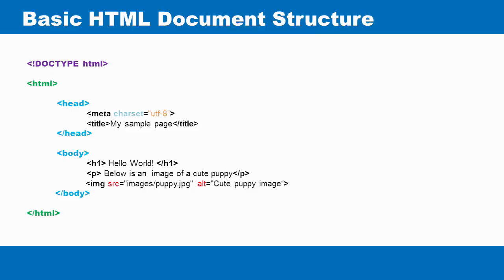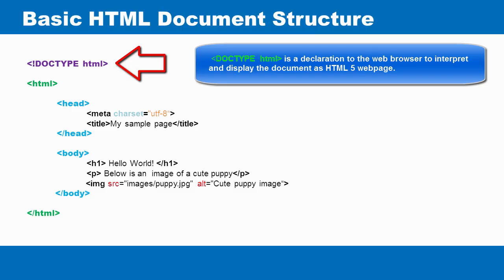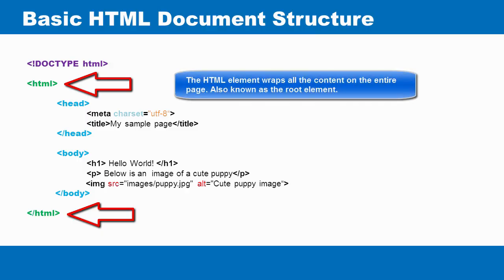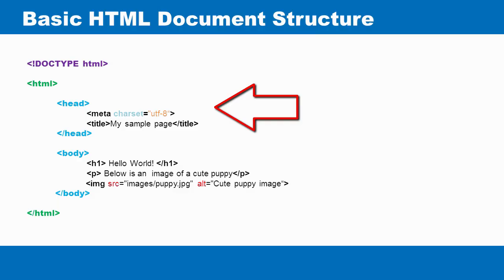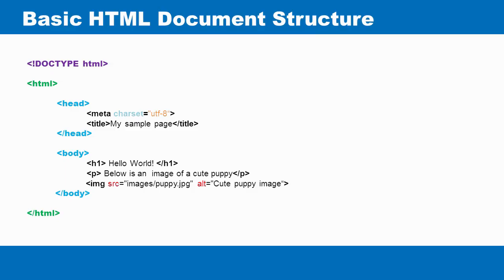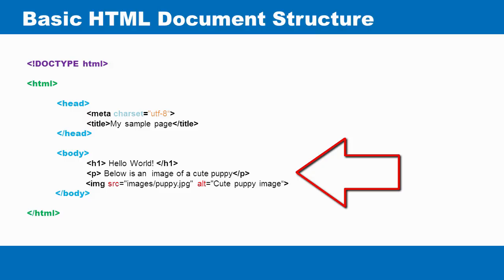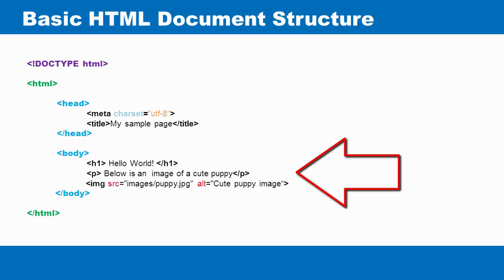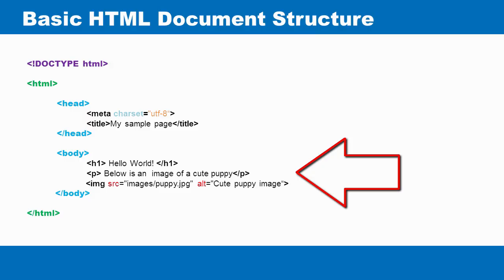HTML CSS and JavaScript Part 13 Basic structure of an HTML document part 1